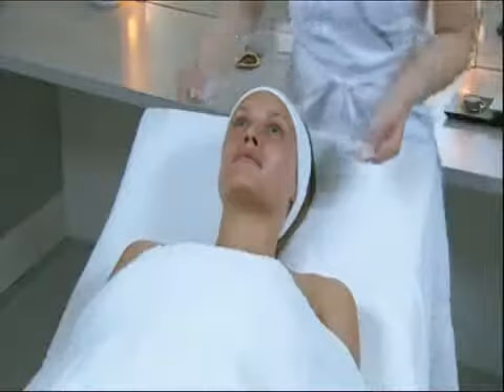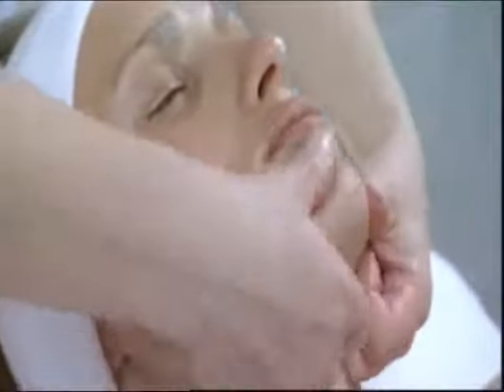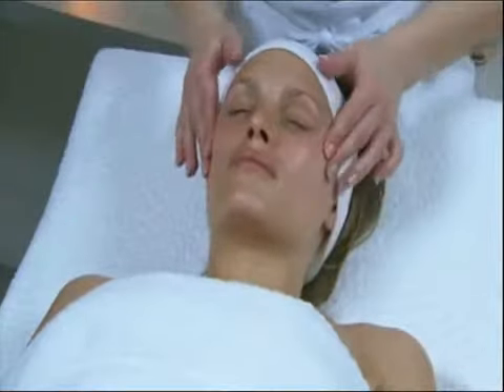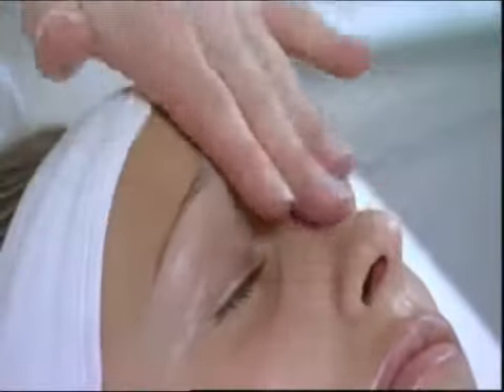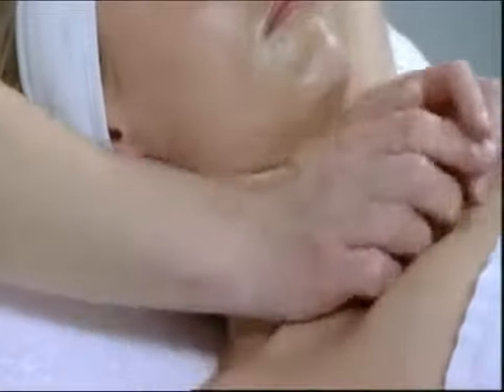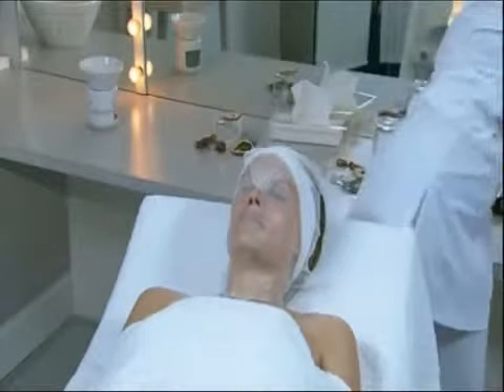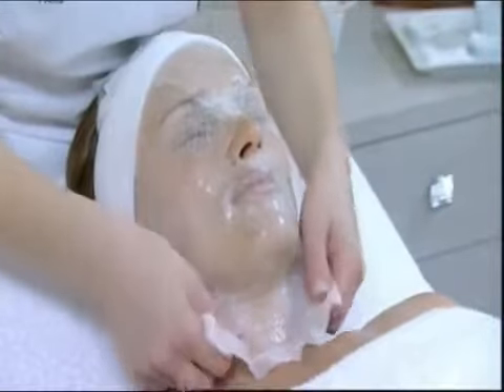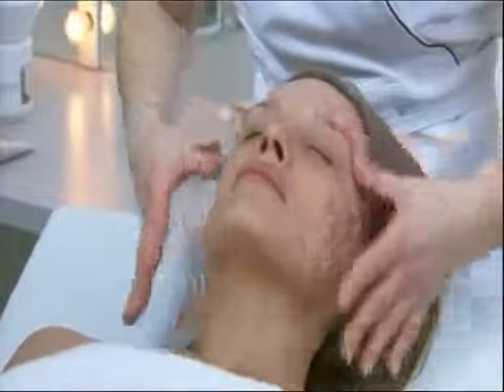Sothys_C_Collag_ne_Hyaluronique_IT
Концептуальная anti-age лифтинг программа с пролонгированным действием.
Высокоэффективный уход, ленко адаптируемый под индивидуальные потребности кожи клиента в соответствии с его возрастной стадией.